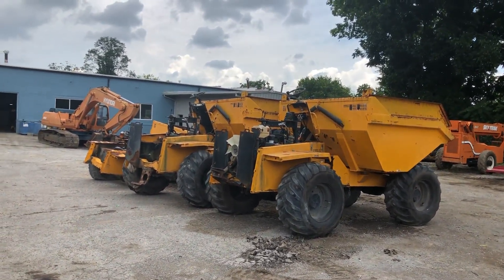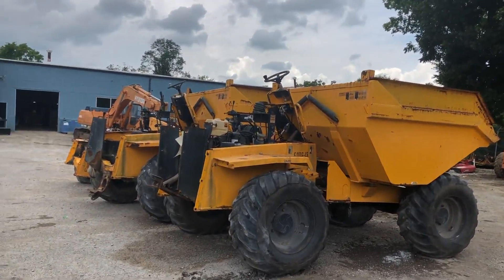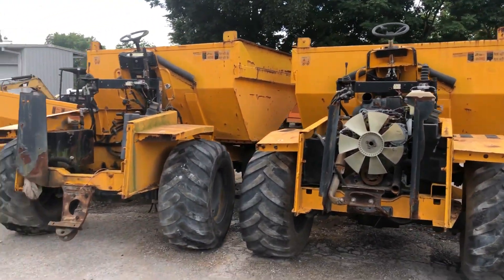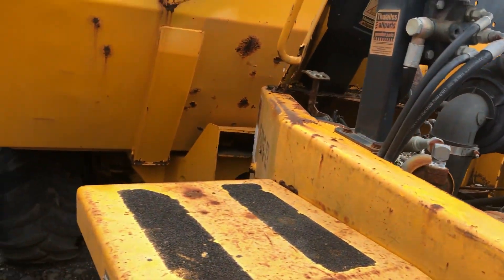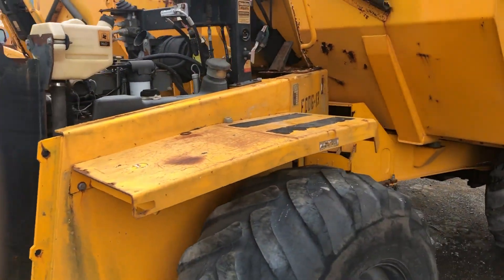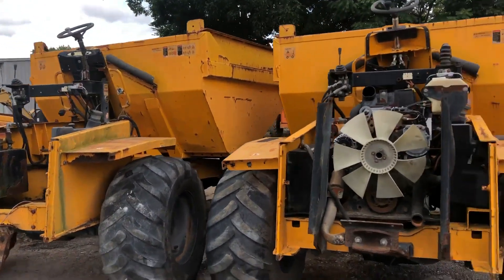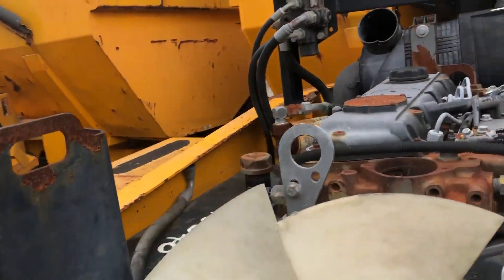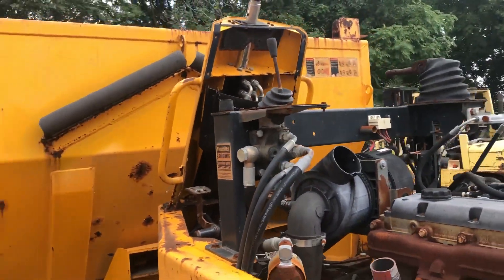2006 THWAITES 9000 For Sale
Title: 2006 THWAITES 9000 For Sale

Category: Dumpers